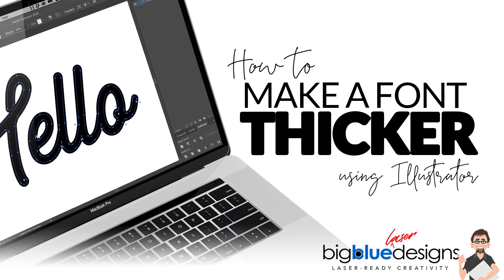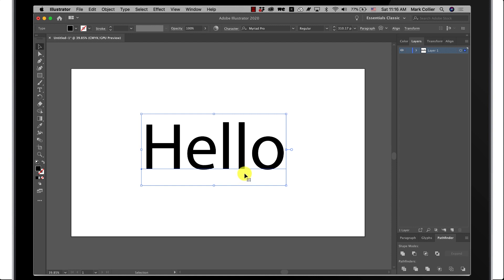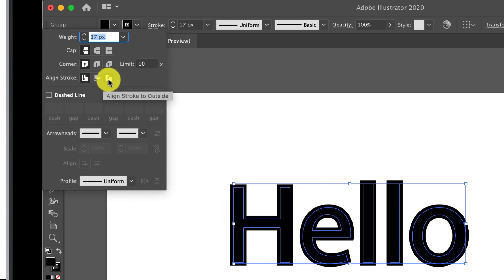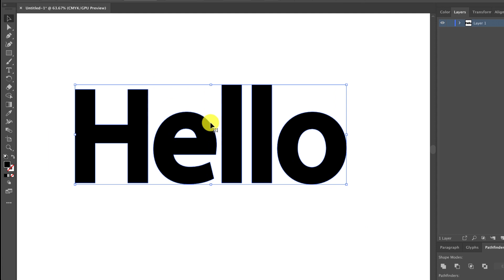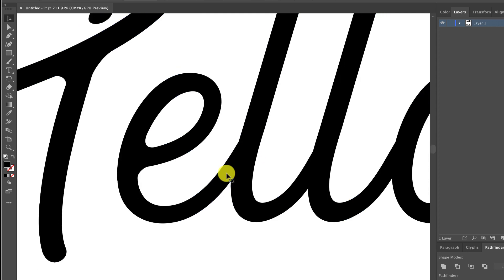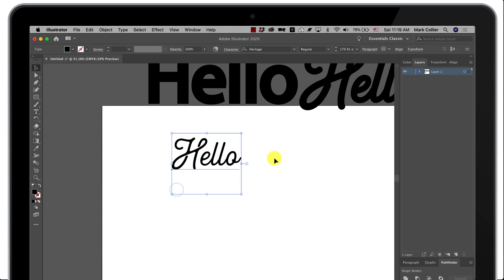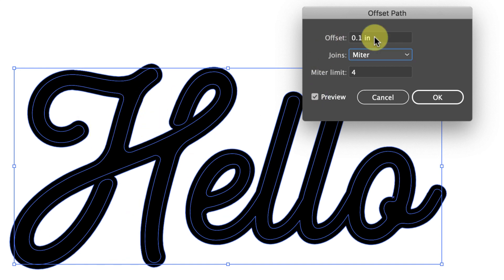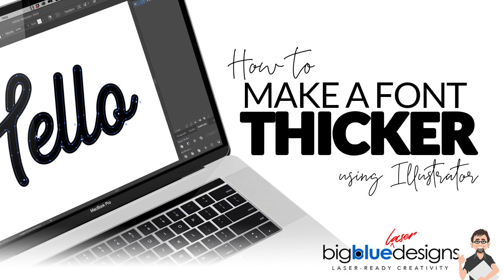[Glowforge Laser Tips] How to Make Fonts Thicker Using Adobe Illustrator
[Glowforge Laser Tips] Today's video shows you 2 ways to use Adobe Illustrator to make fonts thicker so that they are easier to cut out on your laser. The first is to add a stroke and convert the stroke to a path and the second is by adding an offset path.